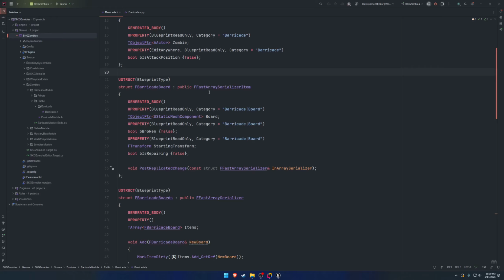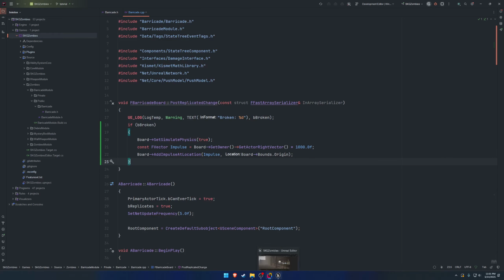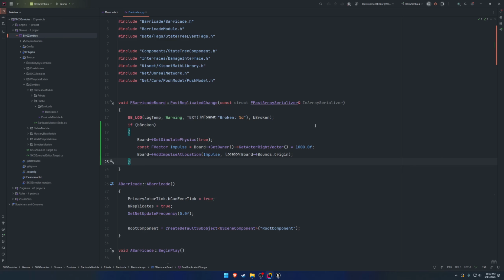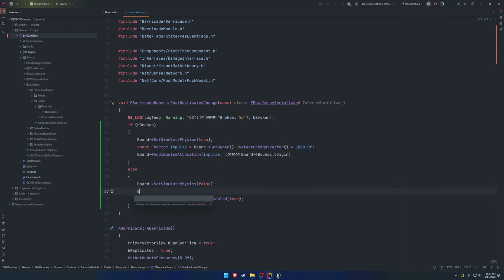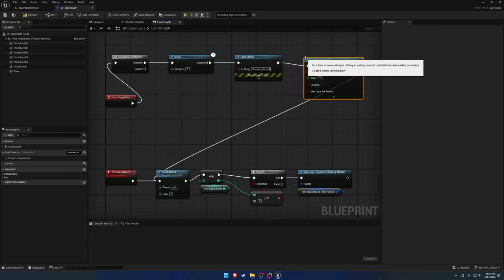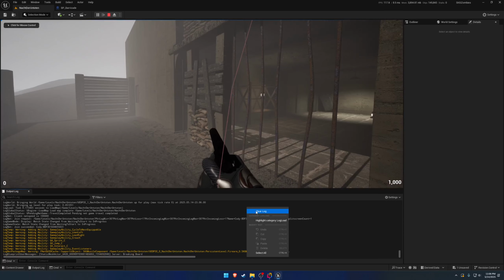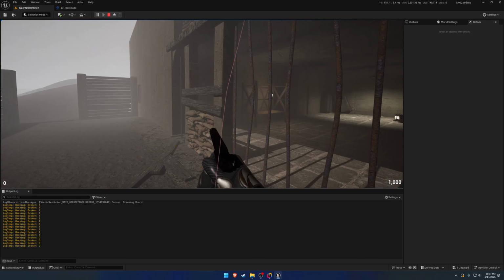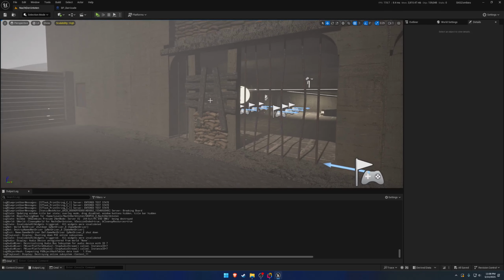UE5 CoD Zombies Tutorial Part 235: Barricade Setup Replication